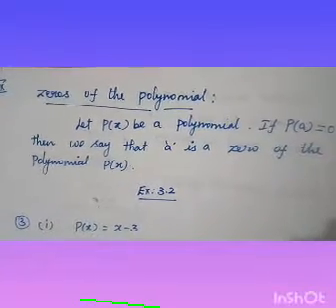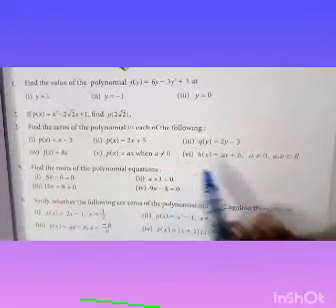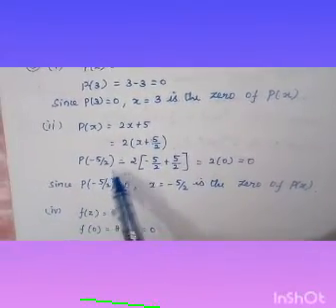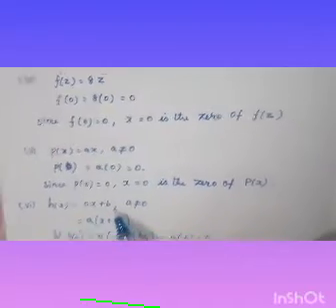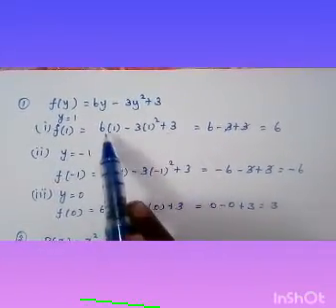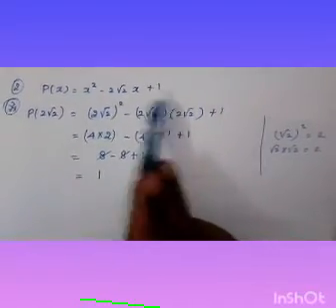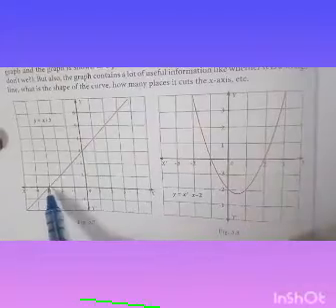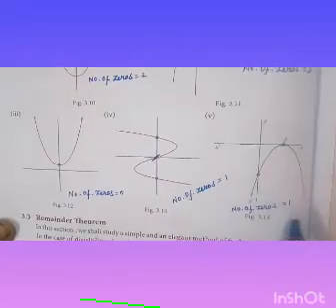9 th std maths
Zeros of the polynomial